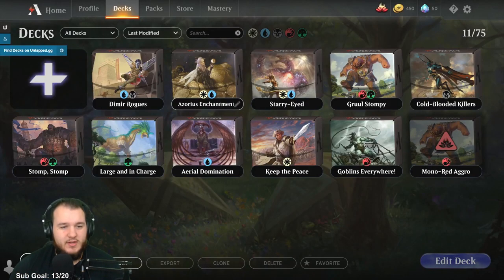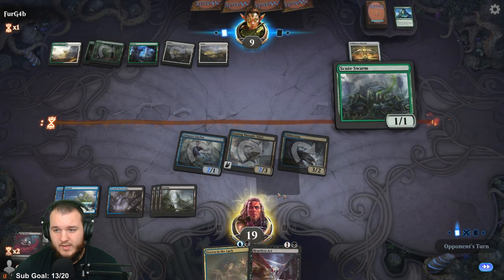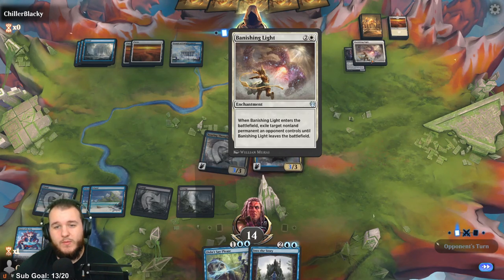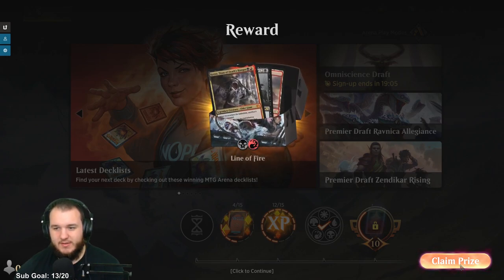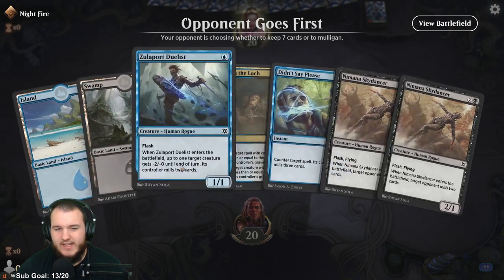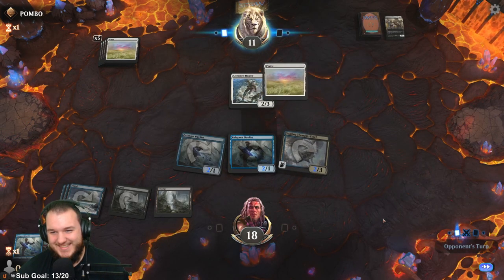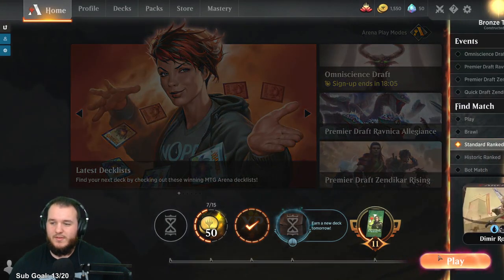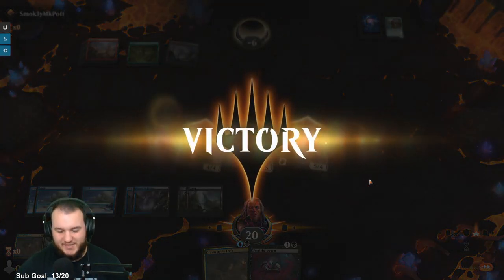Magic the Gathering Arena - Let's Play - Part 4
Magic the Gathering Arena Let’s Play by Casas Plays, formerly known as CasasClay. Watch live at CasasPlays.TV

Magic: The Gathering Arena is a free-to-play digital collectible card game developed and published by Wizards of the Coast. The game is a digital adaption of the Magic: The Gathering (MTG) card game, allowing players to gain cards through booster packs, in-game achievements or microtransaction purchases, and build their own decks to challenge other players. It is commonly referred to as MTG Arena, Magic Arena or just Arena within the broader Magic: The Gathering context. The game was released in a beta state in November 2017, and was fully released for Microsoft Windows users in September 2019, and a macOS version on June 25, 2020. Cross-save compatible versions for mobile devices are planned in 2021.

MTG Arena follows the same rules as the physical card game, in which players use decks of cards that include land cards that generate five separate colors of mana, and play cards that consume that mana to summon creatures, cast offensive and defensive spells, and/or activate effects and abilities. Players battle other players using a selected deck, with the goal of reducing the opponent's life-total to zero before their opponent can do the same to them.

MTG Arena supports both Constructed Deck play and Draft play. In Constructed play, players create decks of cards from their library. The game gives new players a library of base cards and pre-made decks from those cards, but as players win matches or complete daily quests, they can earn new booster packs that add cards to their library, and allow players to then customize their decks and improve them. Unlike most physical packs of Magic cards which usually contain 15-16 playable cards, packs in MTG Arena contain 8 cards (1 rare, 2 uncommons, and 5 commons). In Draft play, players are first given a number of special booster packs to build out a deck. They then try to win as many matches as they can with that deck. Once the player has won either 7 matches or lost three games with that deck, that deck is then retired; the player gets to keep all the cards drafted and also earns rewards that provide more booster packs and resources to build up their library.